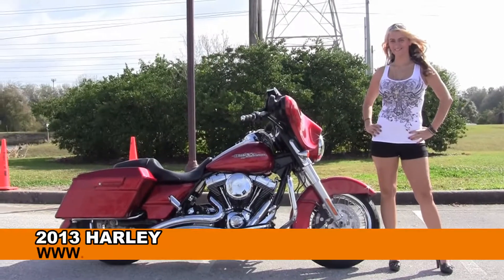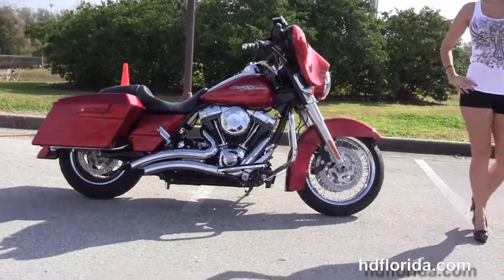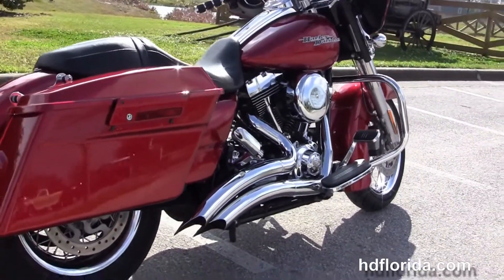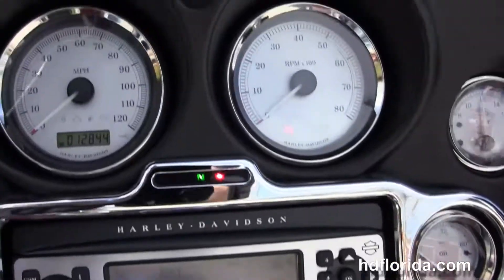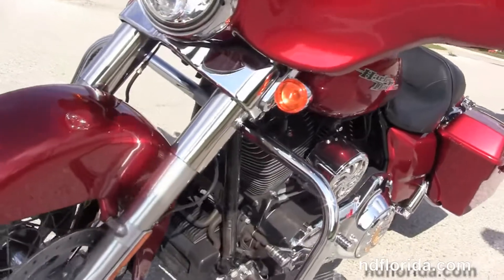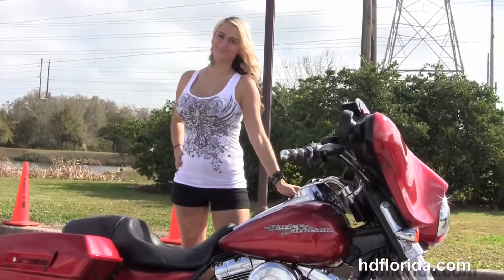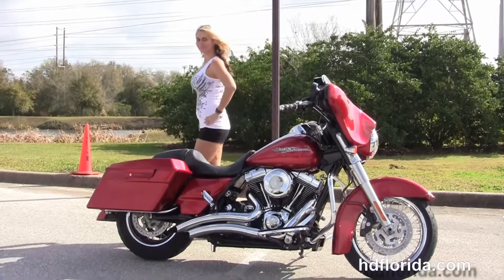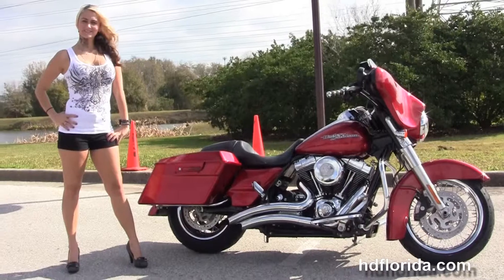Used 2013 Harley Davidson Road Glide Custom Motorcycles for sale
For more information on Price, Colors, Specs and Reviews

Featuring: Ember Red Sunglow- Upgraded Chrome Air Cleaner, Upgraded Vance and Hines Exhaust, Additional Chrome 4 Point Docking hardware, Upgraded Avon Grips,Additional Chrome Instrument Bezels, Upgraded Chrome LED Head Lamp   (accessories and options total over $3500)

Brandon
Stock#  G15159A